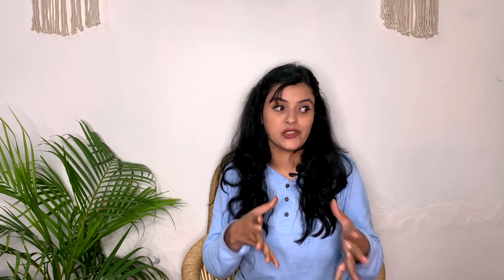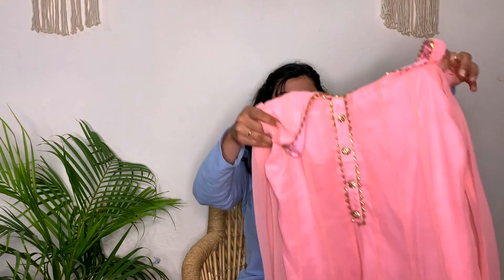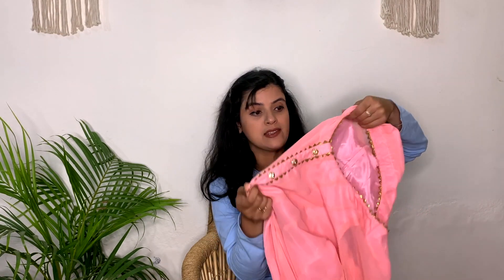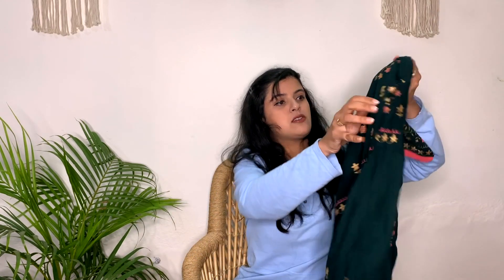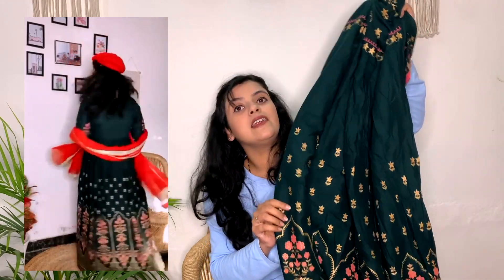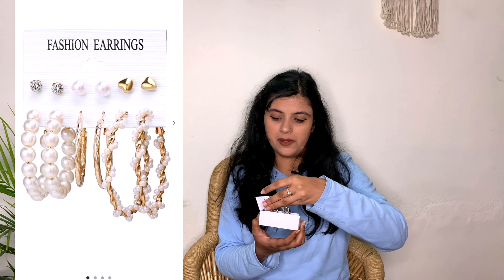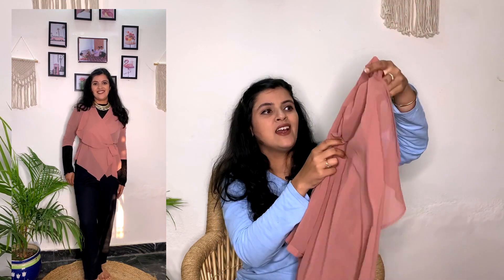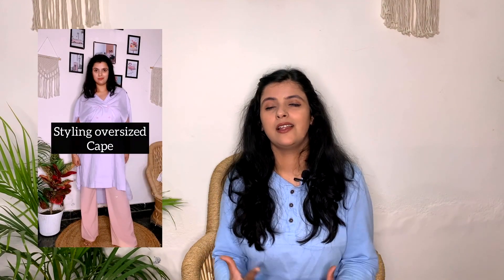*Best* AJIO Kurti Haul | Kurti & Tops HAUL | Priyanka Sharma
Hi guys
I ordered a few stuff from Ajio and thought to share everything with you all. These are a few great options you can try from ajio :)

Don't forget to checkout my other Ajio Hauls too.

Regards
Priyanka Sharma